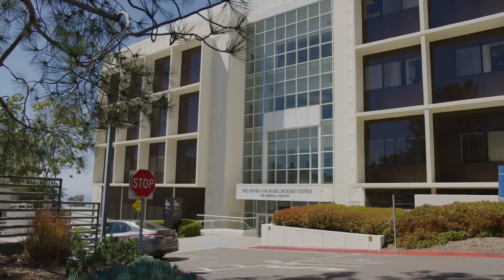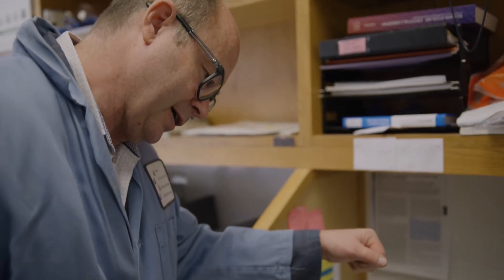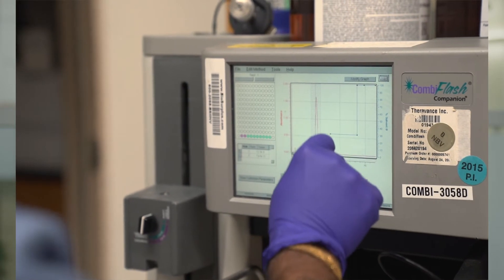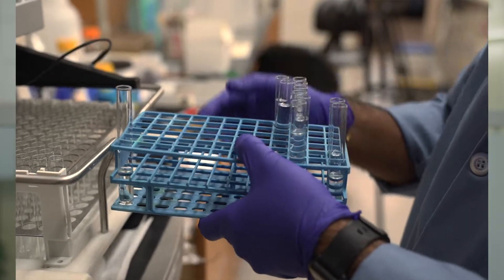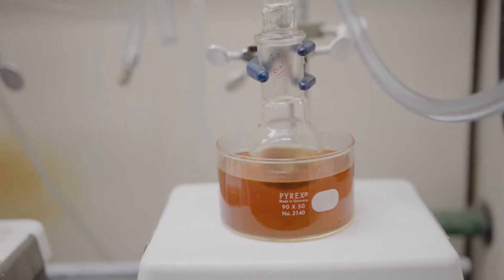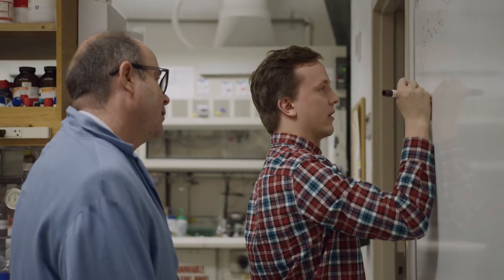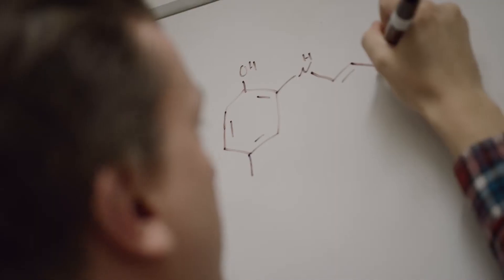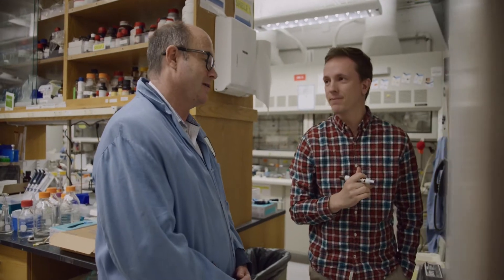The Discovery of Tafamidis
This is a video we produced for the Kelly Lab at Scripps Research Institute in La Jolla, CA on the discovery of a new drug they created called Tafamidis.